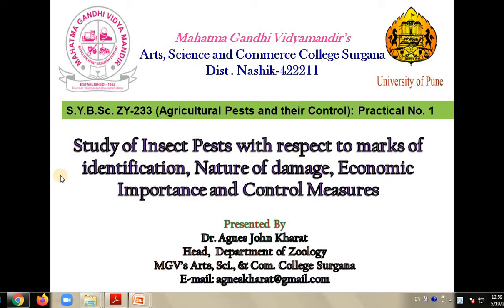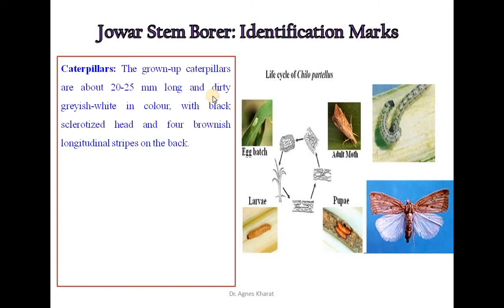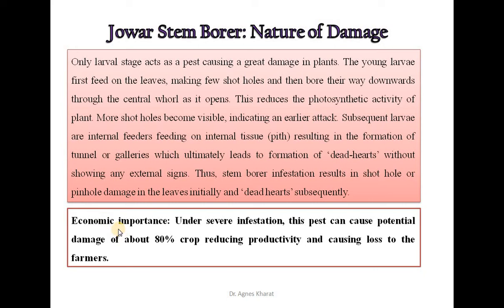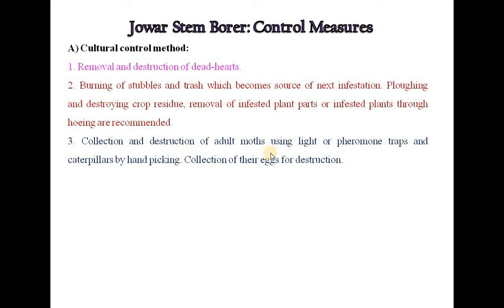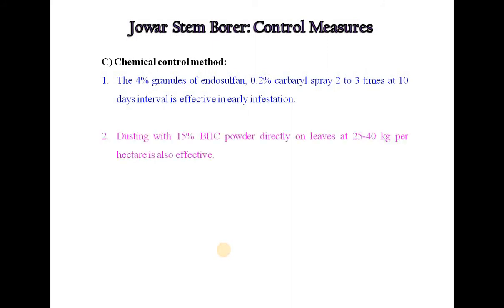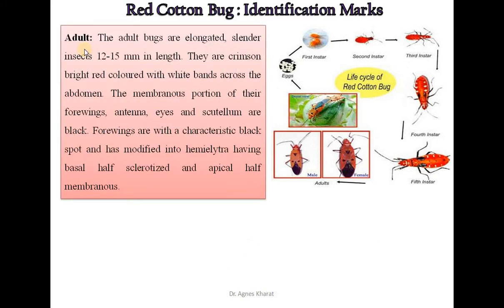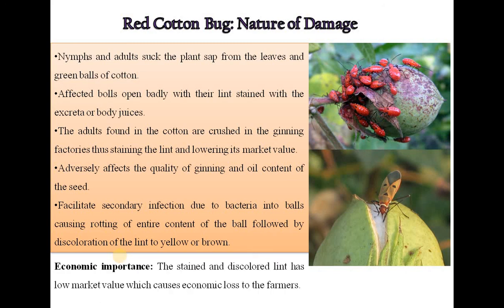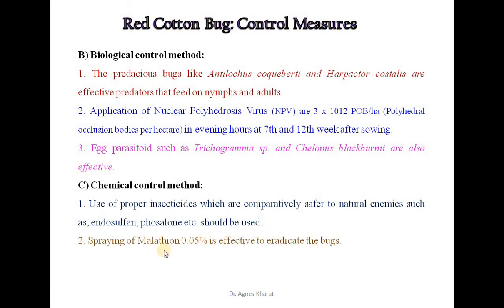8 Insect pests with respect to marks of identification, nature of damage economic importance PartI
Insect pests with respect to marks of identification, nature of damage economic importance PartI -Jowar Stem Borer, Red Cottong Bug